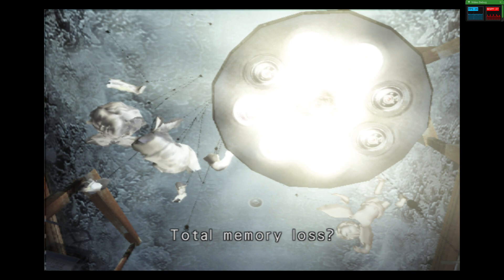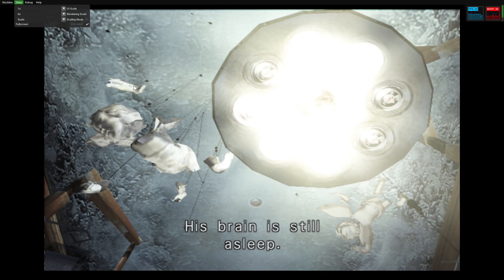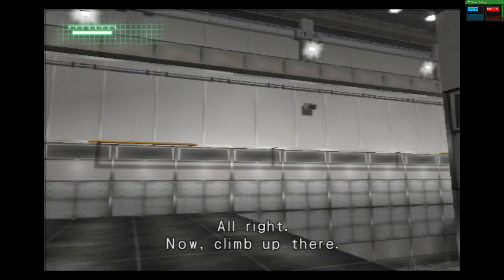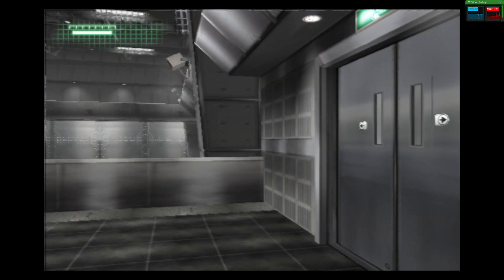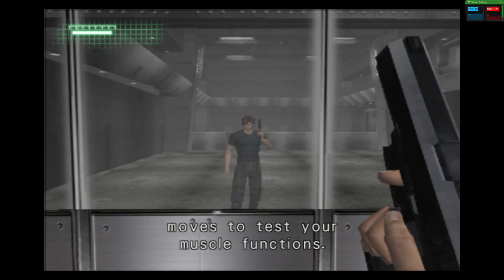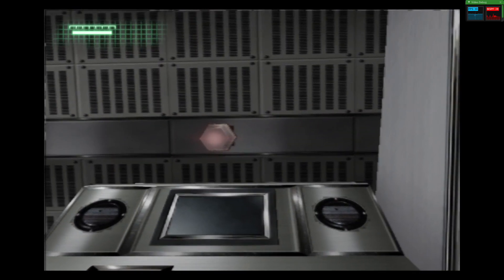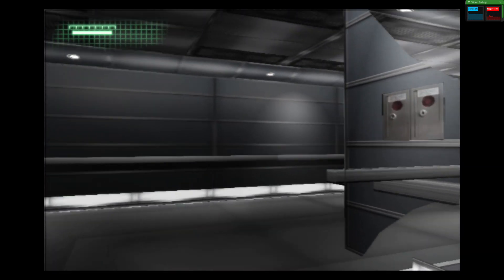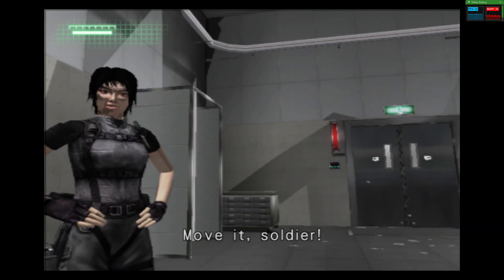XEMU Xbox Emulator - Breakdown Ingame / Gameplay (custom build WIP)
XEMU is an open-source, cross-platform application that emulates the hardware of the original Xbox game console, allowing users to play their Xbox games on Windows, macOS, and Linux systems.

additional merge:
WIP code from fix/arrays and fix/hard-scale

PC specs:
CPU - AMD Ryzen 9 5900X @ 4.8 Ghz Stock
RAM - G.SKILL 32GB DDR4 3600MHz CL16
GPU - GeForce RTX 2080 SUPER GAMING OC 8G